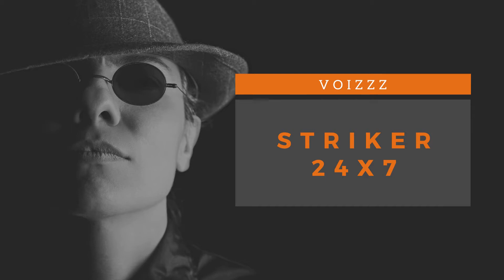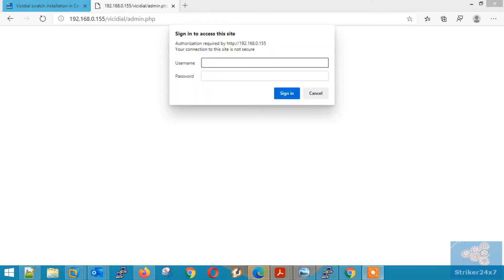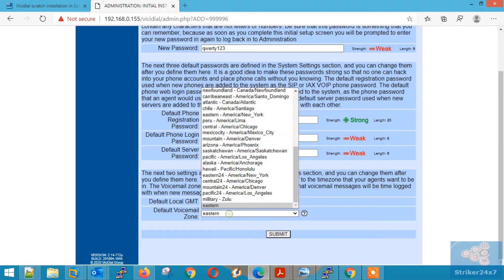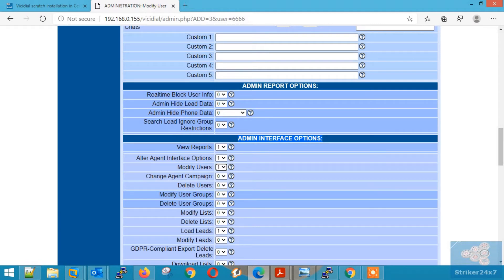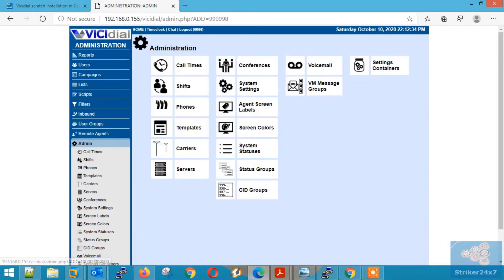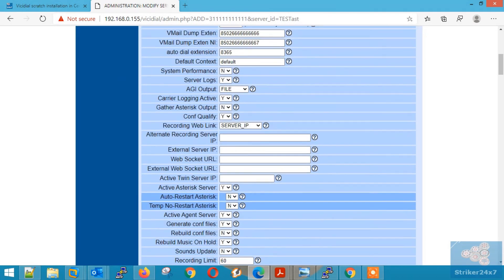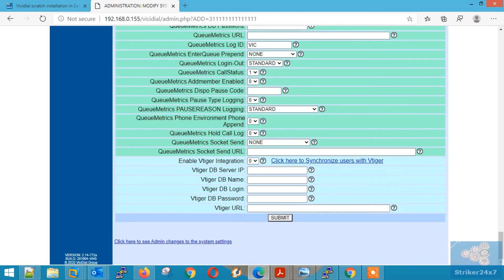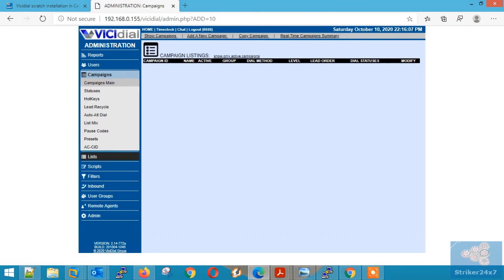Part 5 - How to install vicidial in centos 7 with asterisk13(post installation)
Part 5 video of playlist how to install vicidial in centos 7.
Post install initial settings of vicidial